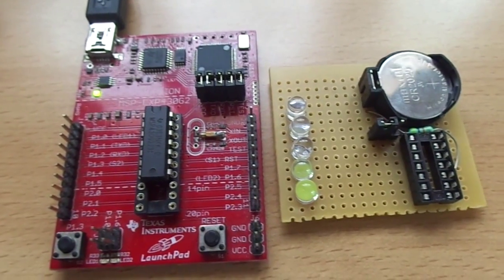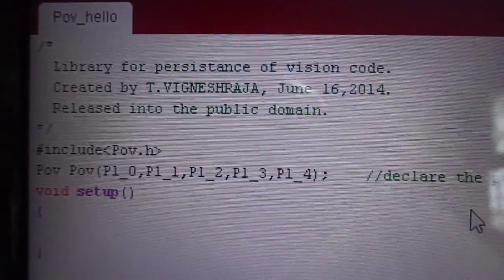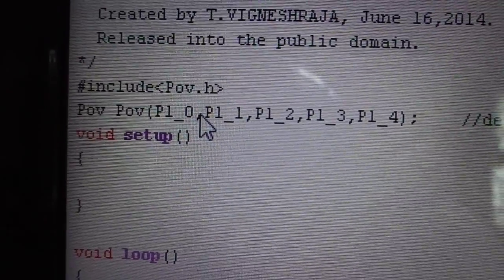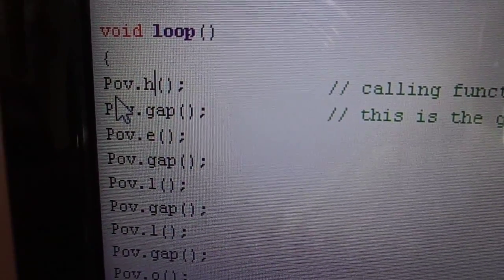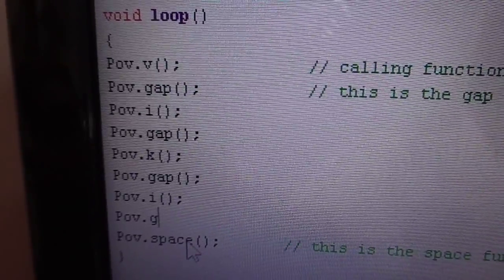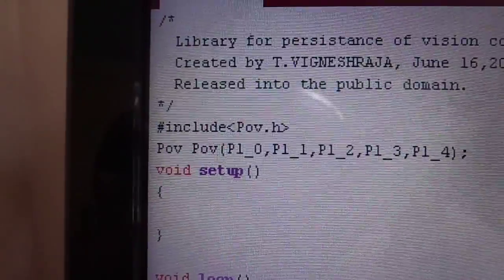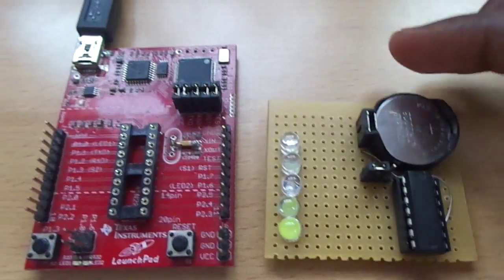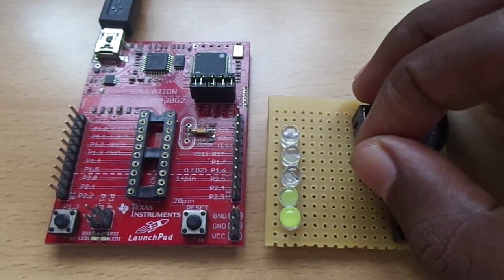POV Using MSP430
You can get the code and additional information about the project